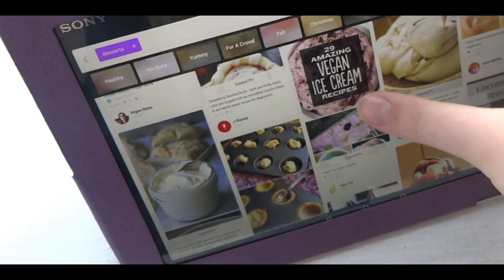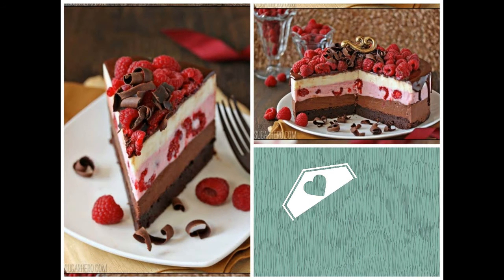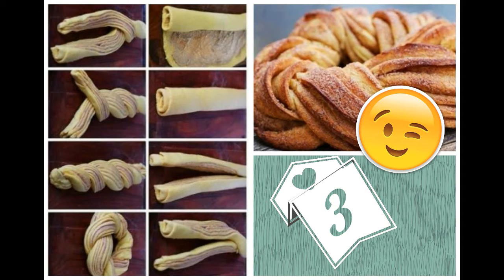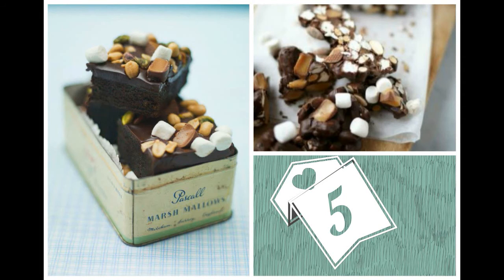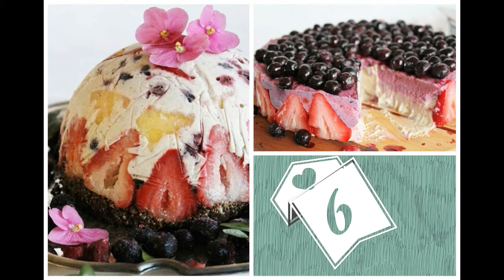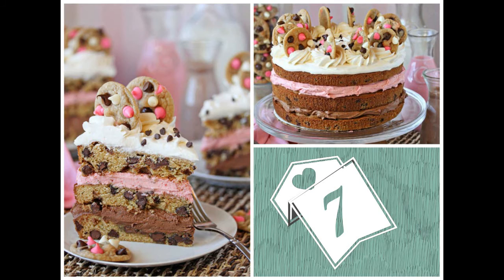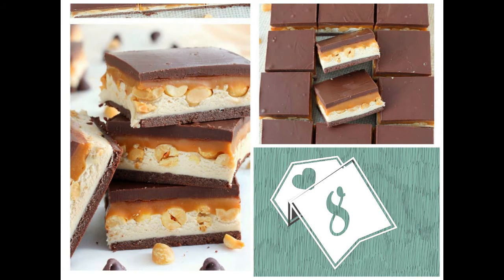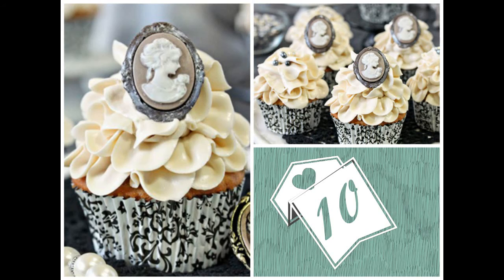TOP 10 (famous) PINTEREST Desserts 2015!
Hey there! And welcome to day 1 of my "5 Days of Pinterest" series :) Like it? Push Thumbs up!
Huggzies :D